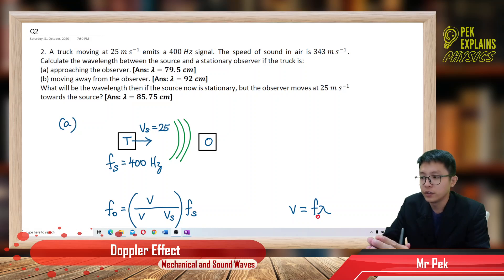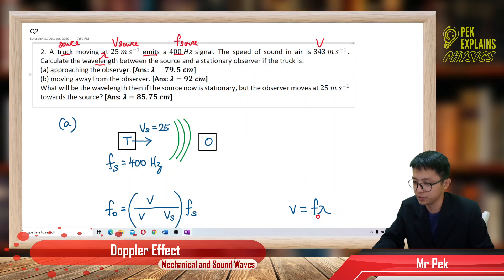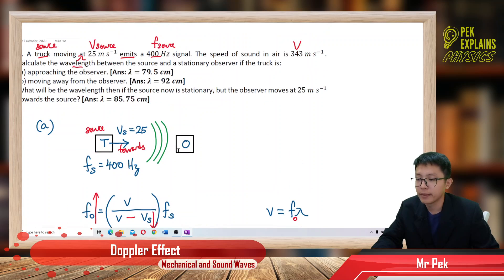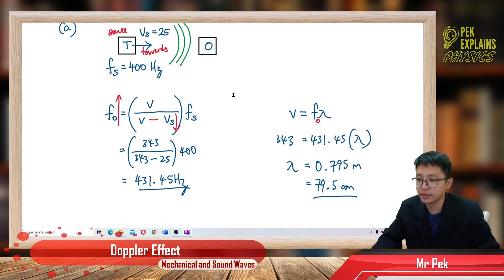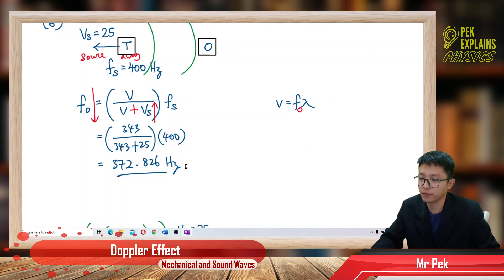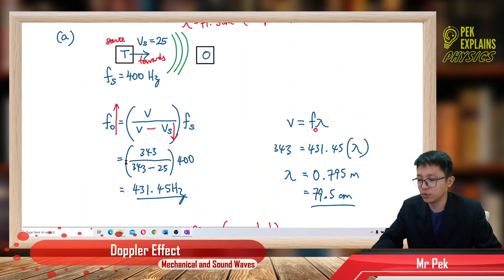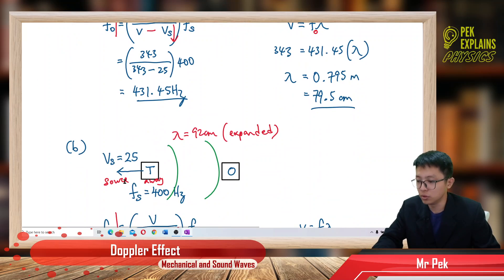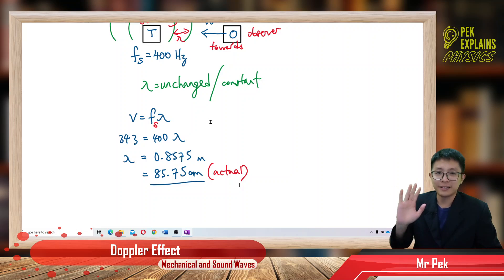Matriculation Physics: Doppler Effect (Q2)